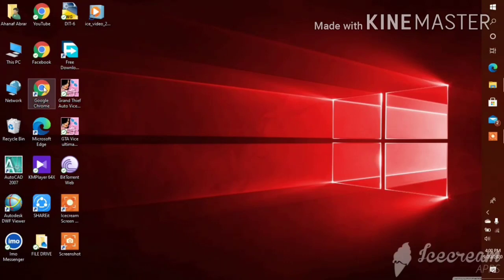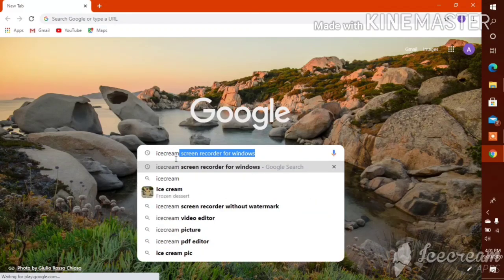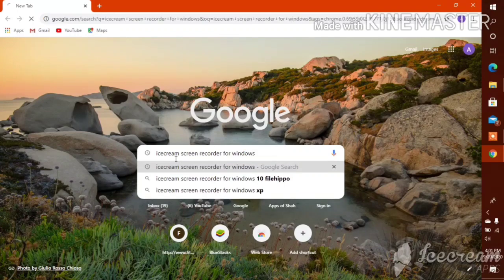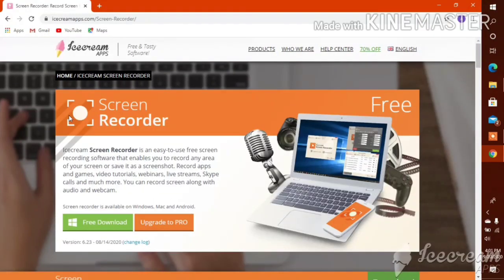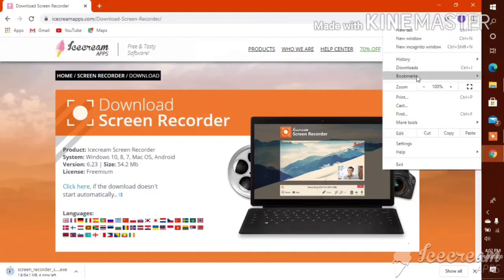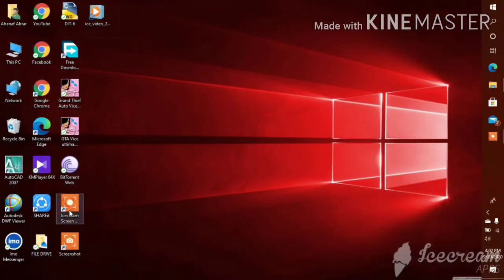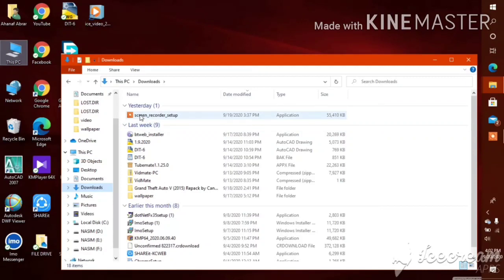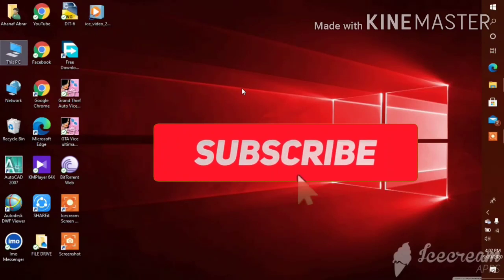How to download ice cream recorder On pc windows 7, 8 & 10.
So Guys this video I can show how to download Icecream screen recorder for pc windows 7,8 & 10. So First you have to open the Google Chrome application and search icecream screen recorder for windows. So you have to see the first link on your PC and you can press the first link.Then you can see the icecream screen recorder  for Windows, Then you click Free Download. So, you have to download the icecream screen recorder.